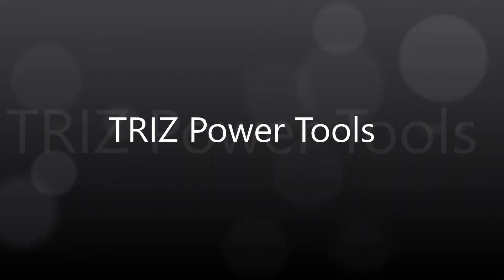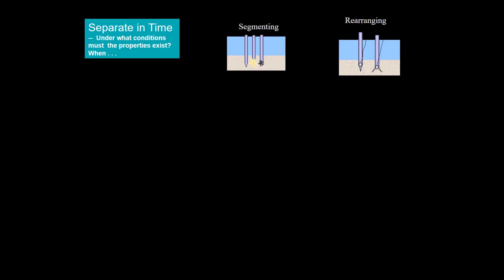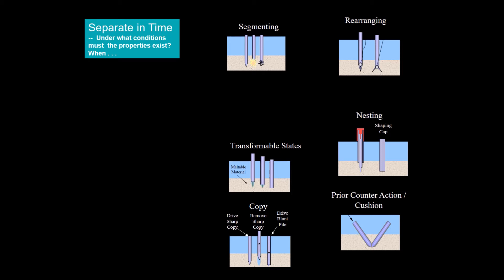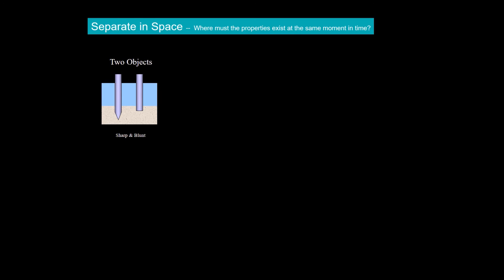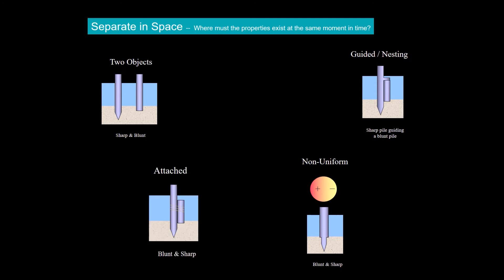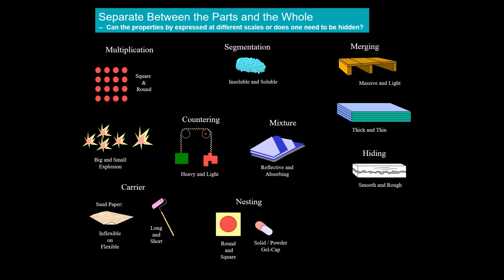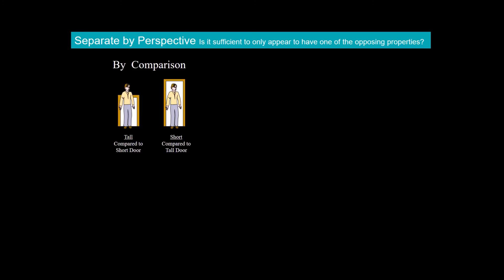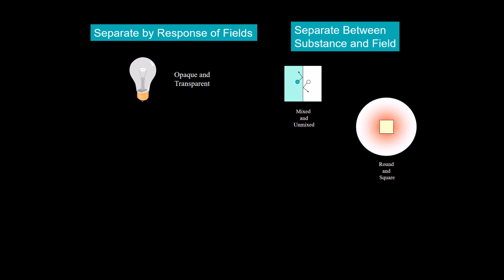Resolving Contradictions: The super-skill for designers and problem solvers!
Resolving Contradictions is one of the most important innovation skills.  Having this skill will help you to have the confidence to tackle tough problems that arise when you are designing products and services.  Learn this skill early, it will make a big difference in your innovation confidence.